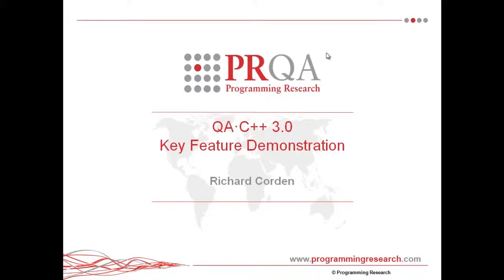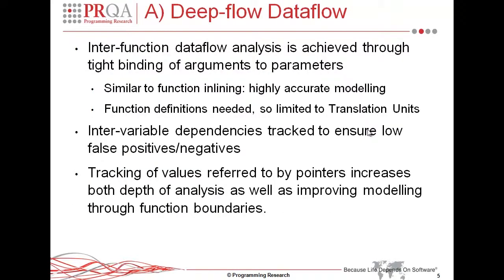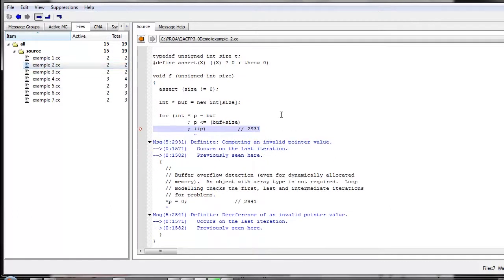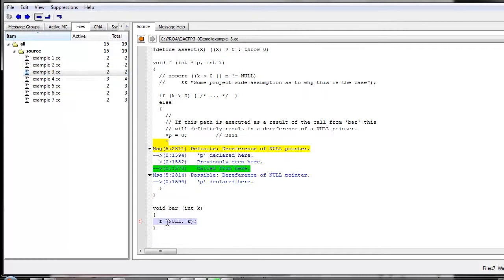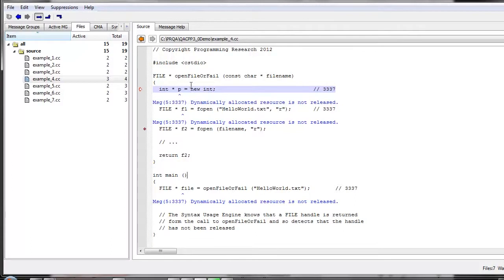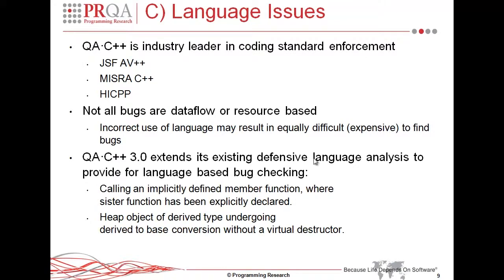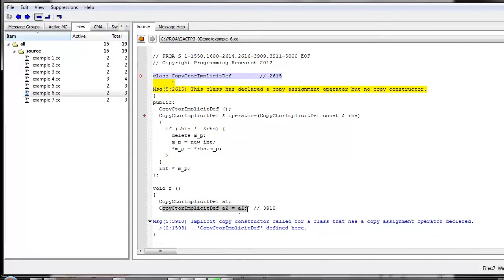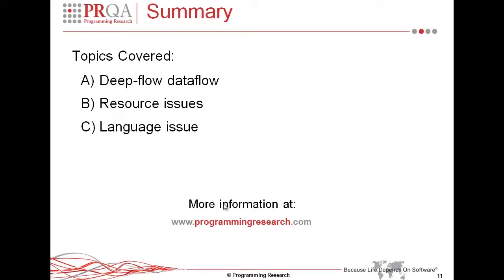QA·C++ 3.0 Key Features Demonstration